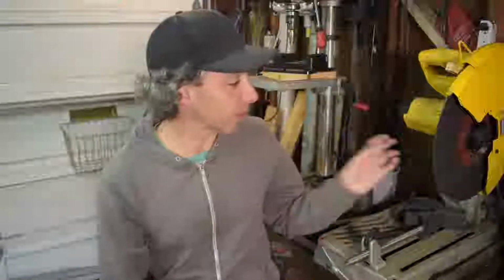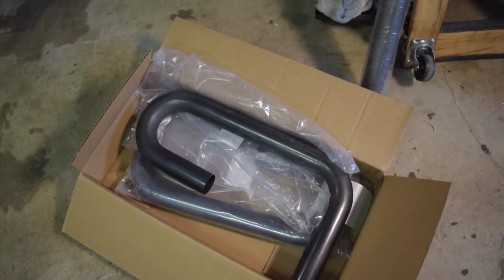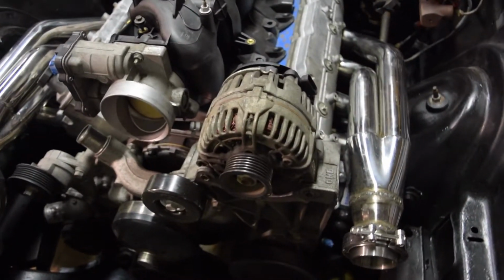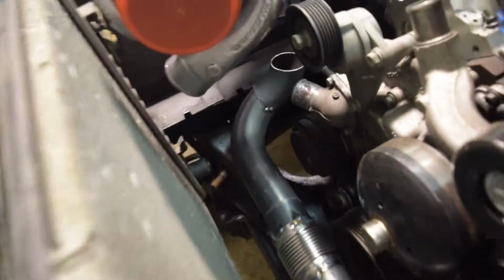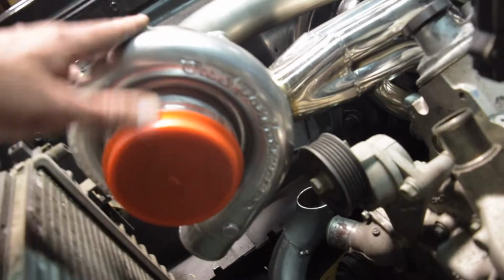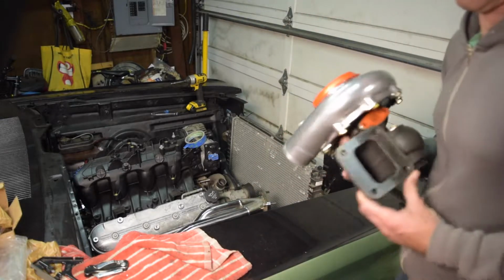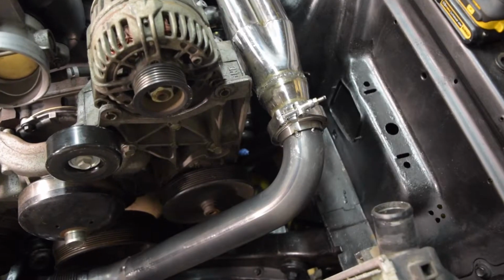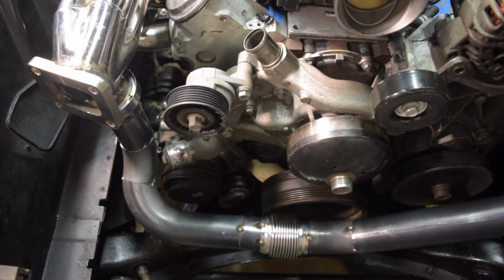PoF // Ep 62 - DIY LS Turbo Hot Side [Pt 2]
In this episode, I complete the hot side crossover pipe on my LS turbo project. Step-by-step how-to edited in a raw style.